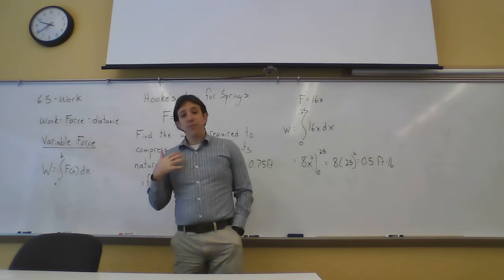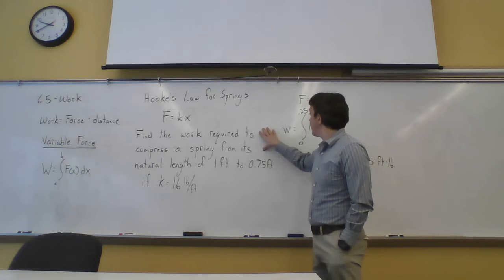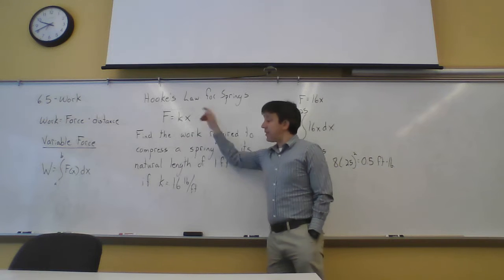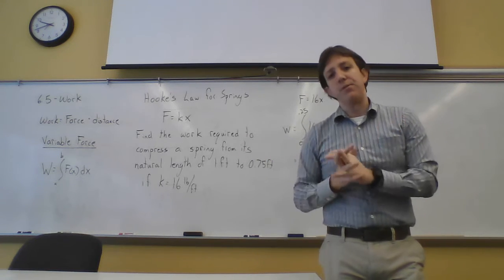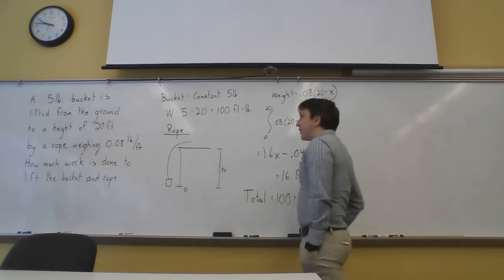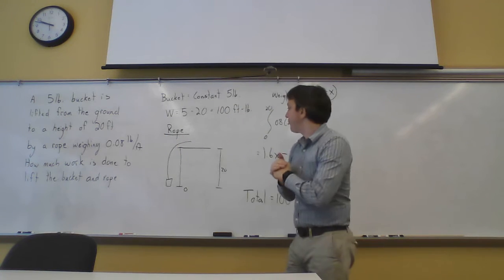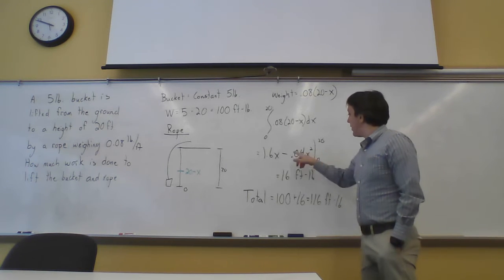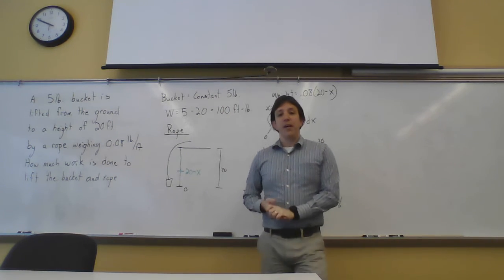Calculus 6.5 - Work